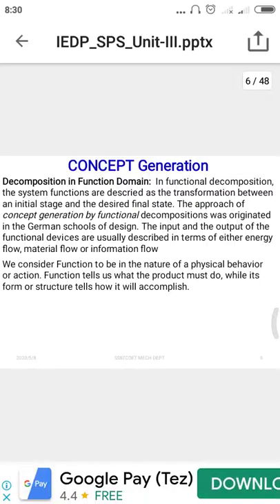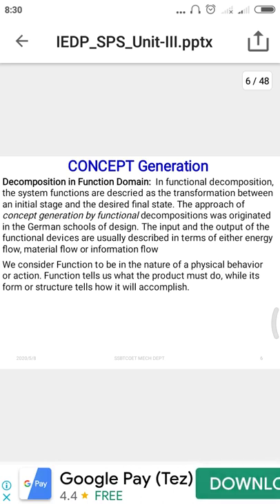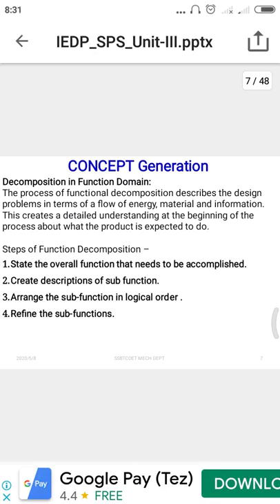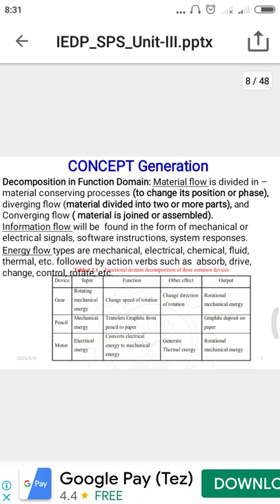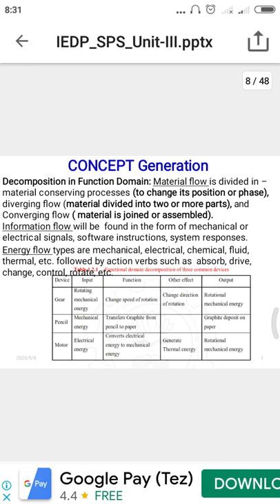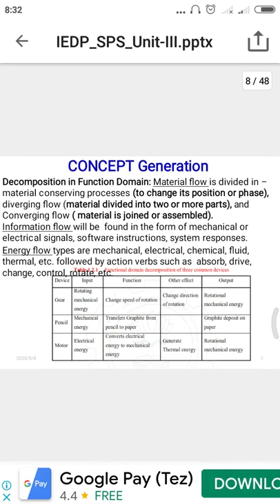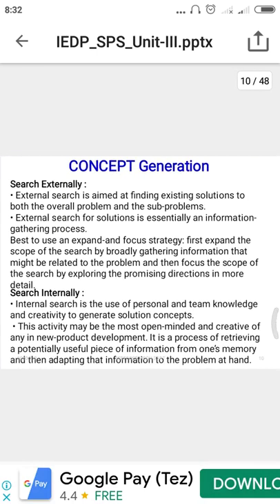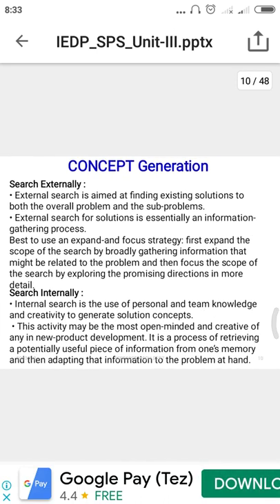Decomposition in function domain